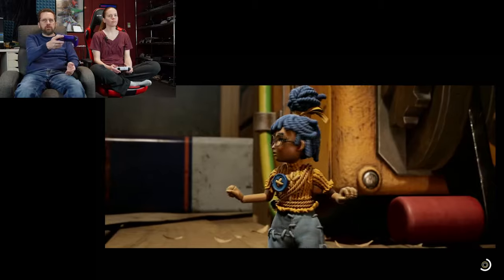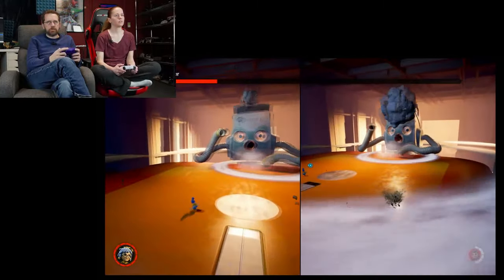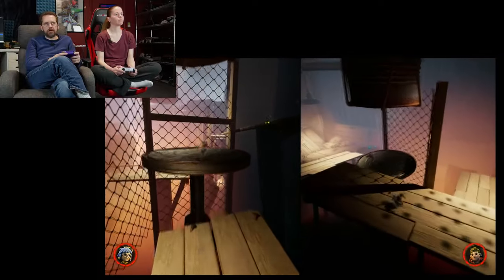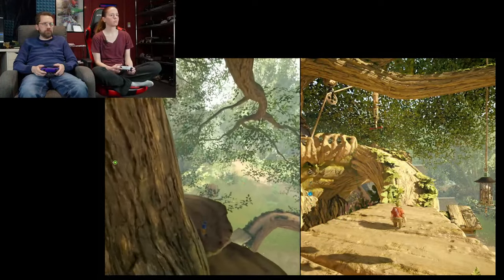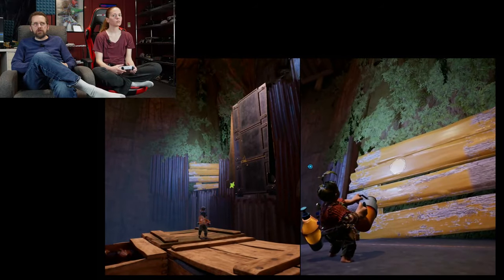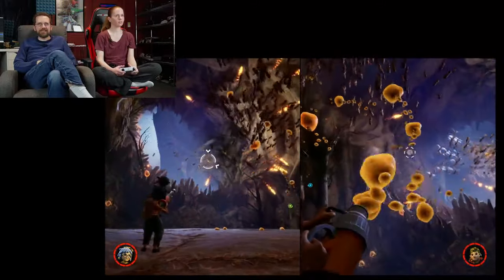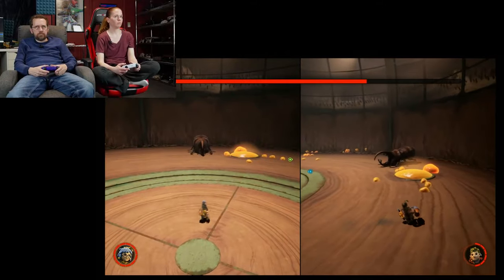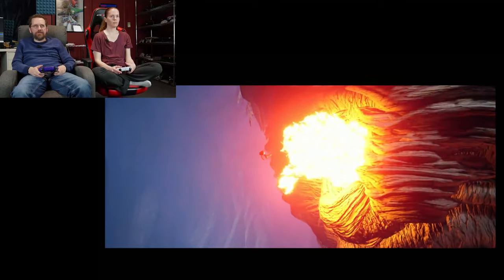Married Couple Plays It Takes Two (PS4)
I sit down with my spouse and play It Takes Two for the PS4.

My Recording Setup:
Splitter for PS3 and Vita

There is no additional charge to you! Also, you don't have to purchase the exact thing the link leads to. If you move to another page on Amazon after clicking the link, I still get the commission, except for certain items that are excluded. Thank you for supporting my channel!